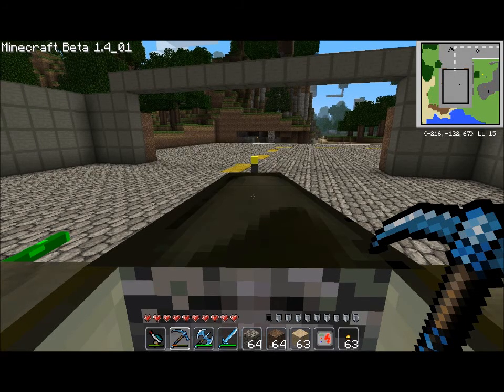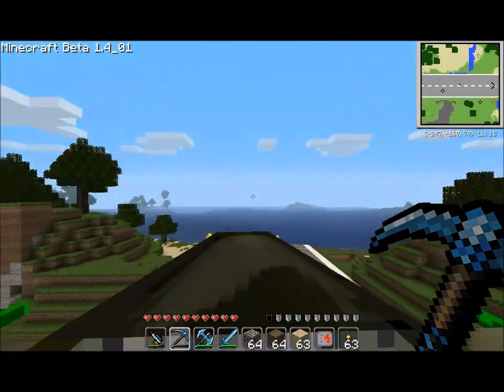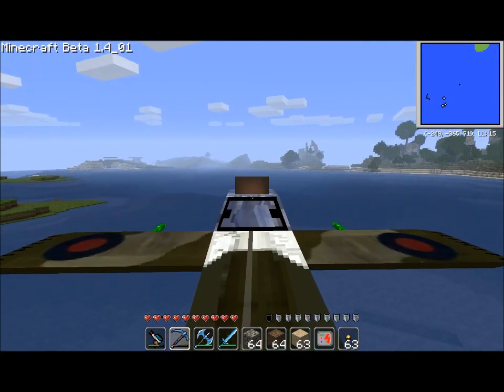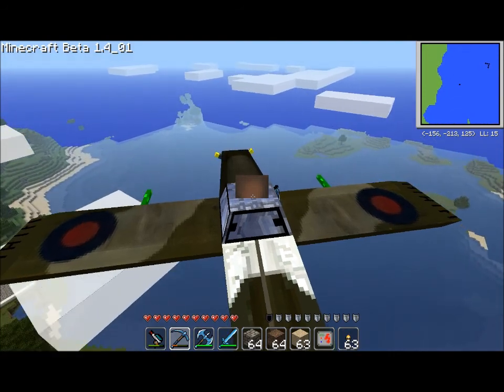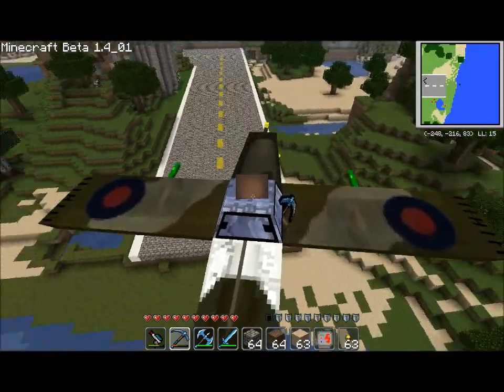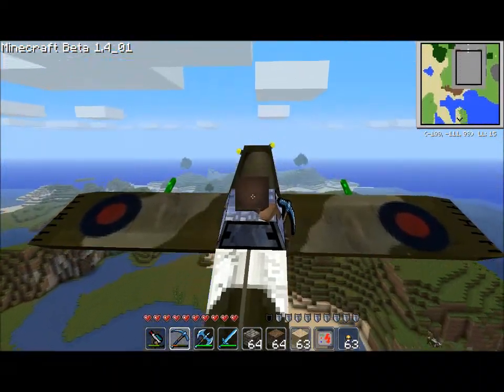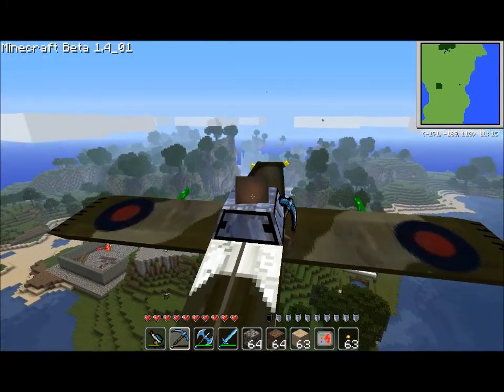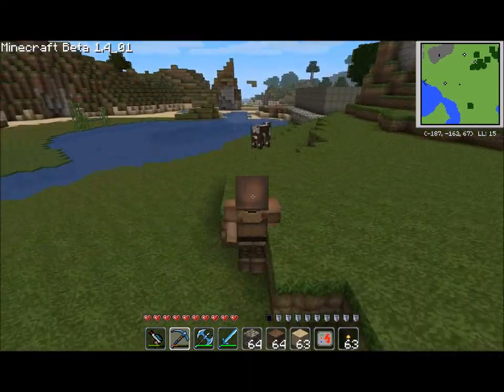Planes Mod- Death to cows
Planes Mod- flying and killing a cow.